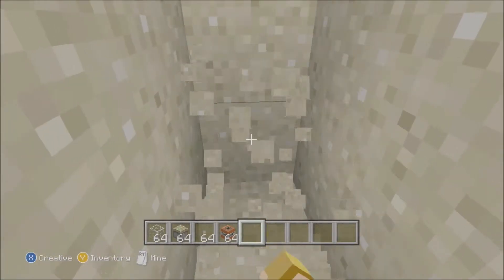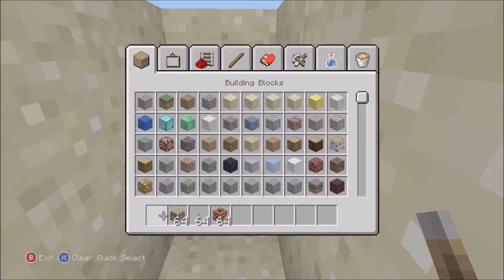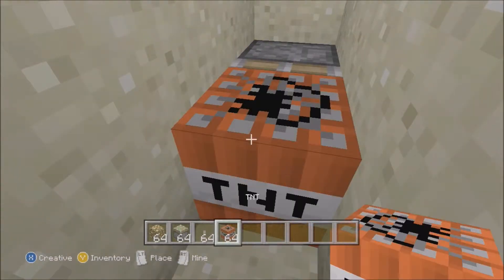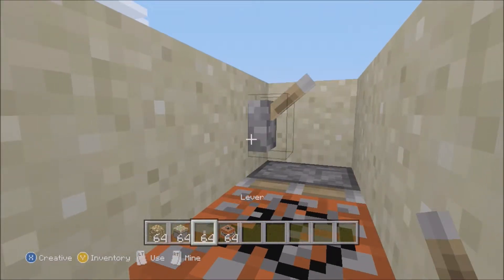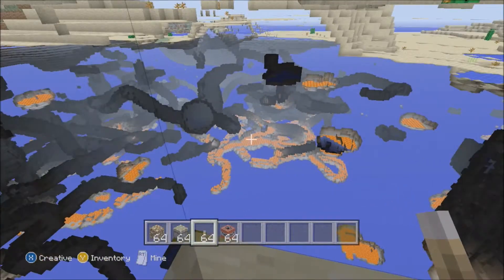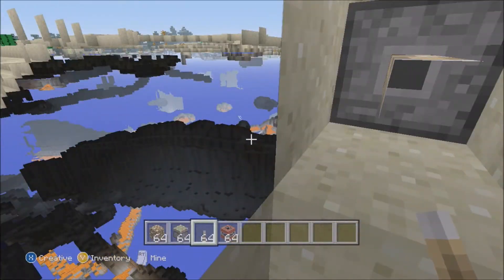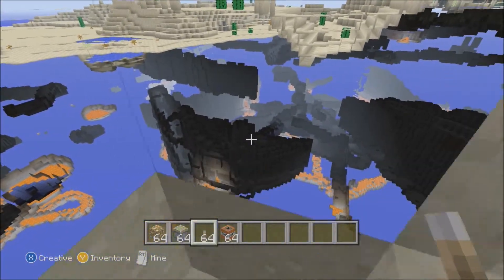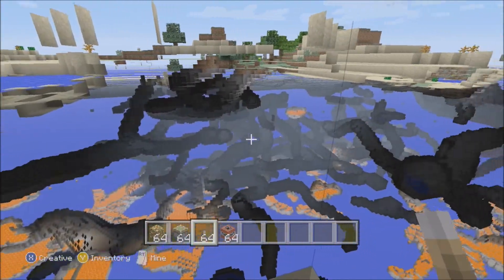Minecraft X-Ray Glitch Tutorial (TNT or Glowstone)